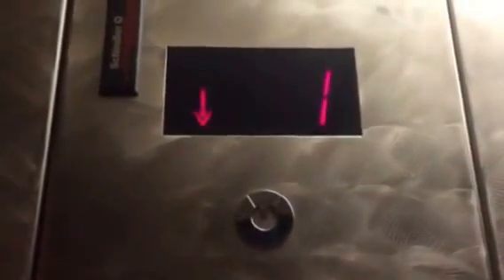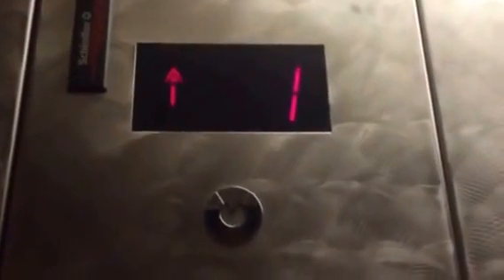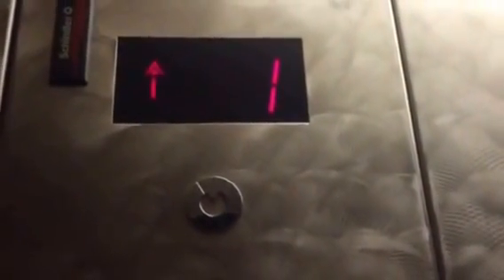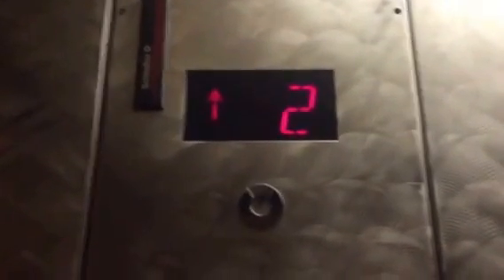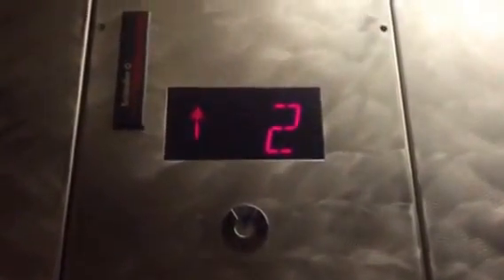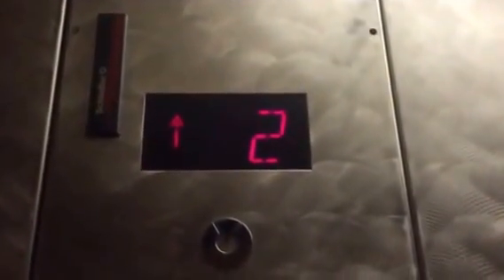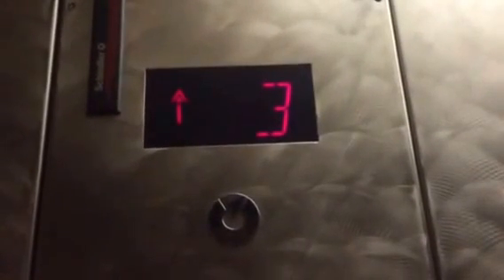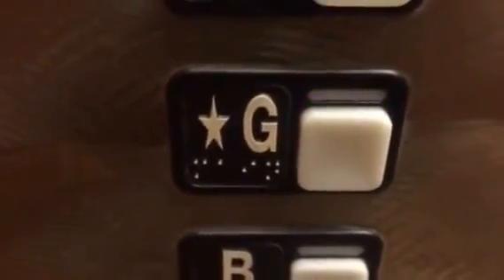Schindler 300A Hydraulic Elevator @ DB Shoes, Santa Monica, CA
Also filmed by Keith O Vator. This elevator is very nice for a shoe store with nice wood finishes in the cab interior!!! This was a former Pottery Barn as well. Installed in 1998.